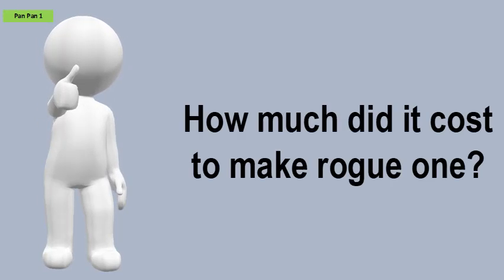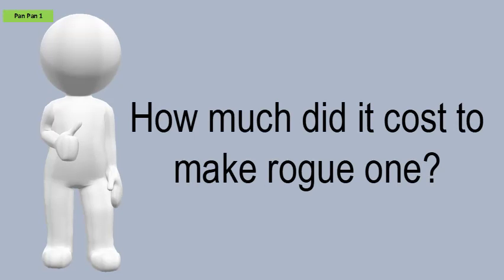How Much Did It Cost To Make Rogue One?